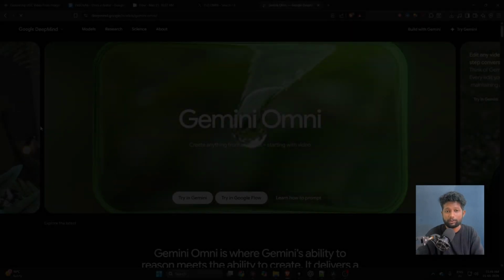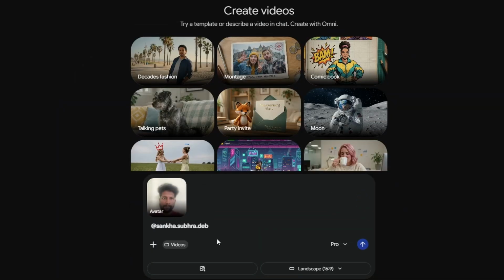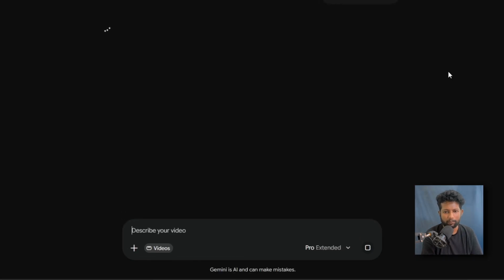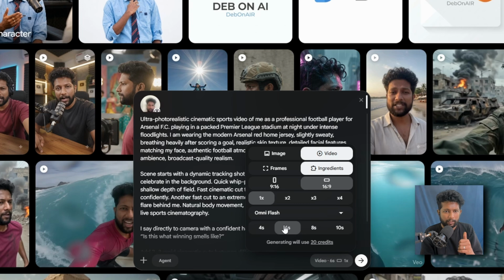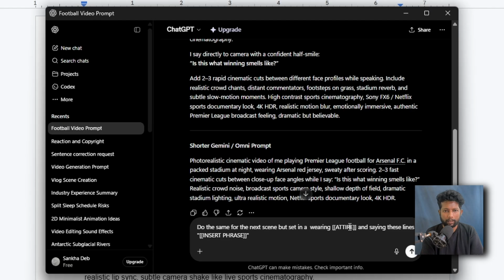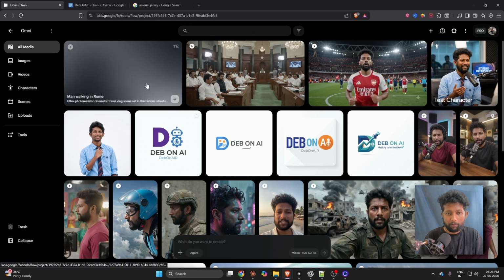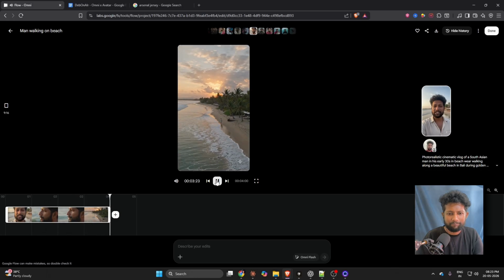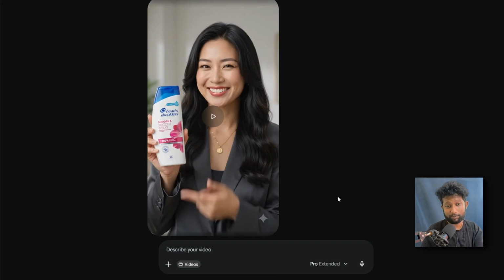Gemini Omni: Create Anything With YOUR Face | Avatar Tutorial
If you liked my video buy me a cup of chai

Sora got pulled. Gemini Omni just filled the void — and it's free.
I spent time testing Google's new AI video model so you don't have to. Avatar insertion, custom prompts, live video editing, montages — the whole thing. Here's my honest breakdown of what works, what doesn't, and how it stacks up against Sora.

Chapters:

00:00 Intro
00:23 What is Gemini Omni ?
01:25 Setting up your Omni Avatar
02:34 Creating Videos with Templates
06:27 Omni in Google Flow
08:18 Arsenal wins after 22 years
08:48 Editing in Google Flow
09:12 Longer Video Prompts
12:43 Making Changes to Videos
14:07 Editing the Clip in DaVinci
16:33 Creating UGC Videos with Omni
17:23 Outro